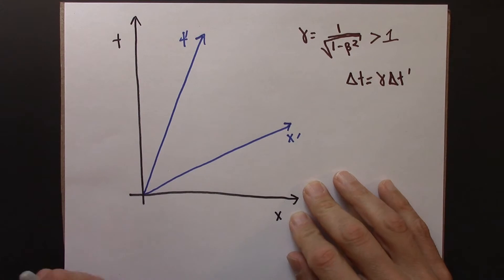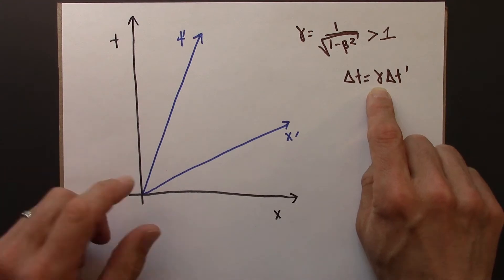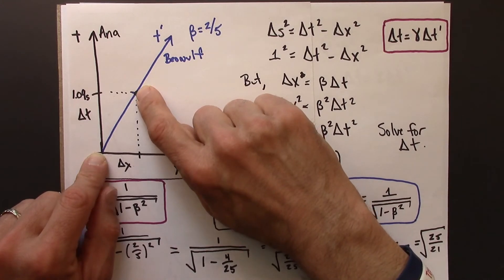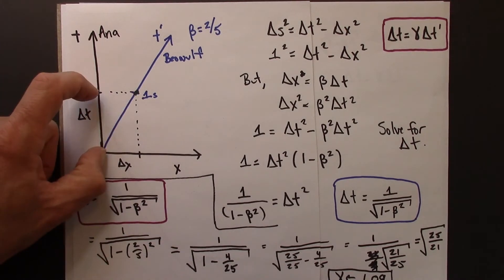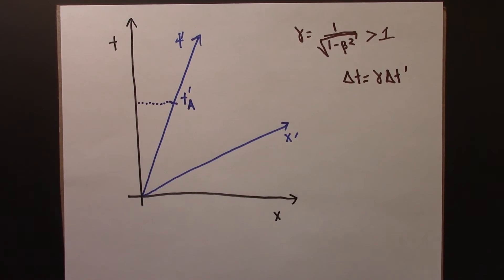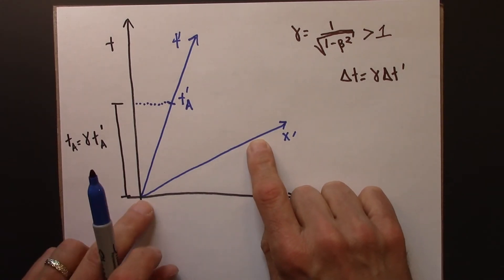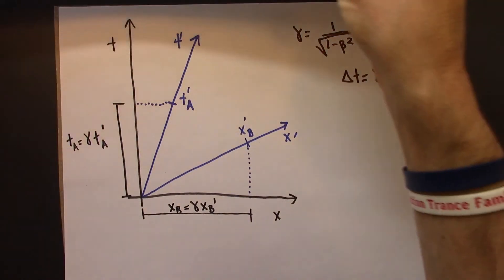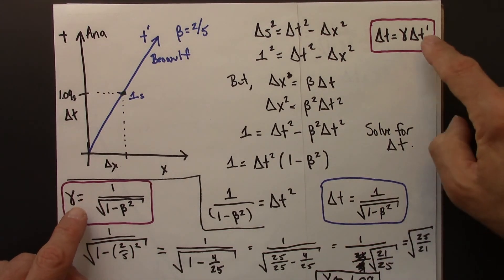Relativity 06.10. Deriving the Lorentz Transformations: Part 1